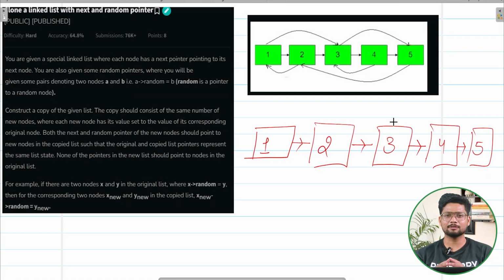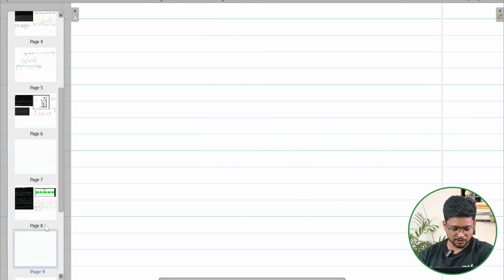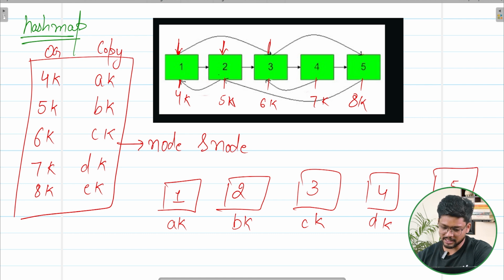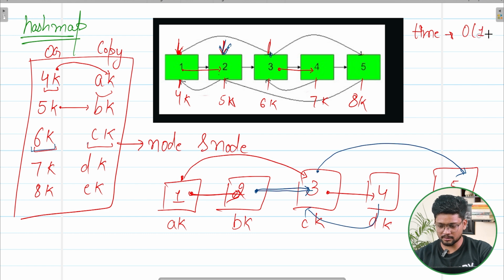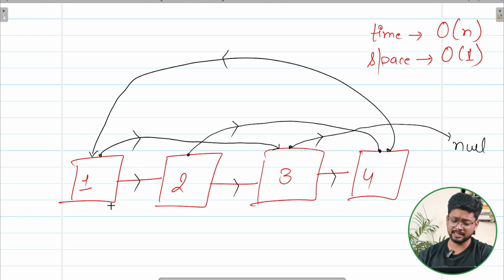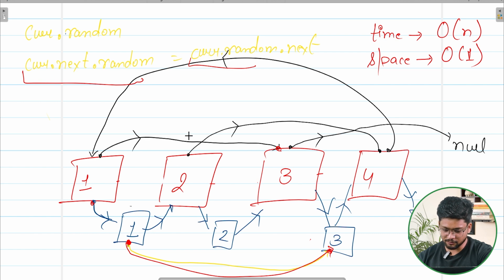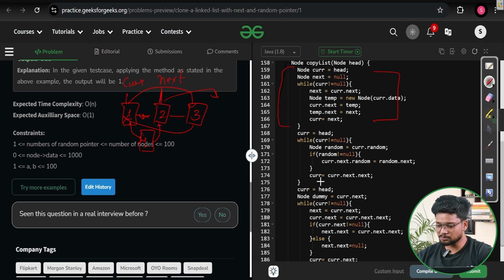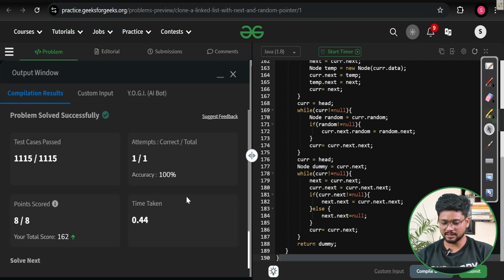POTD - 21/09/2024 | Clone a Linked List with Next and Random Pointer | Problem of the Day | GFG